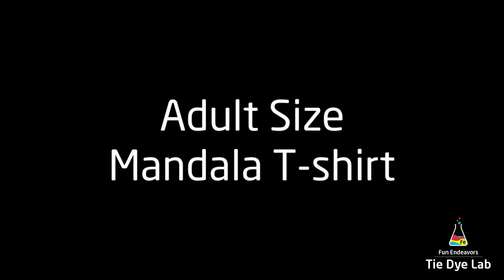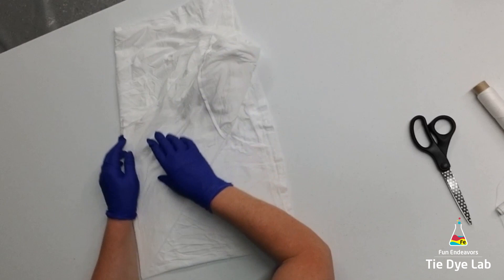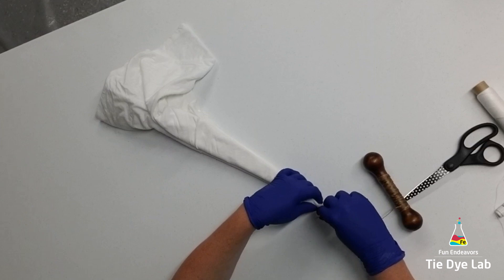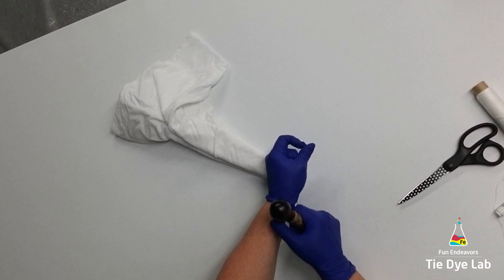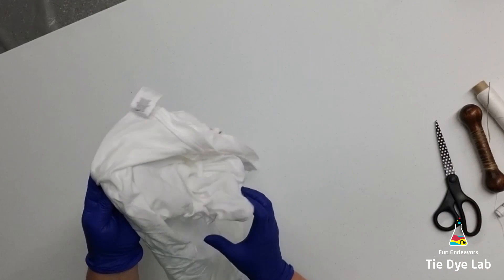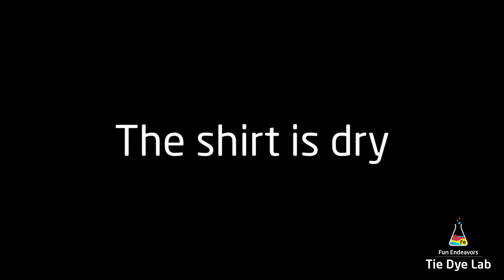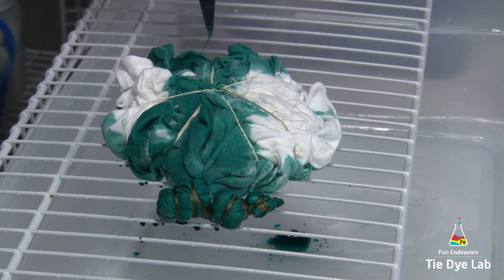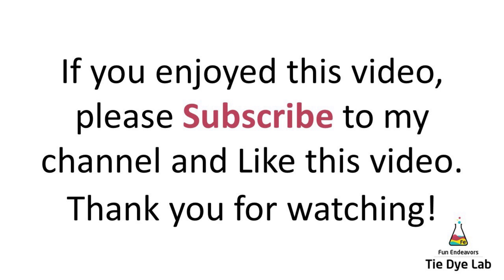How To Make A Single Color Mandala Tie Dye Shirt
In this video I show and explain how I tied and dyed a single color mandala tie dye shirt.

Links:
Dye:

8” Locking Curved and Straight Hemostats

10" and 12" Curved Locking Hemostats

Hi guys!